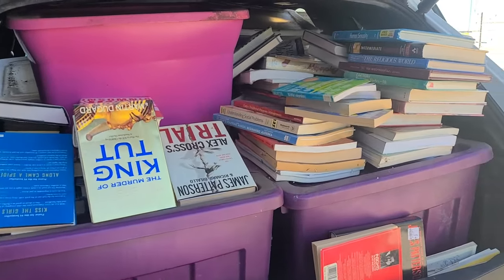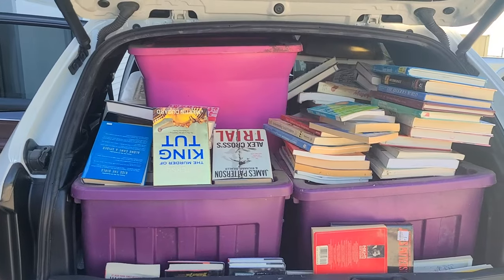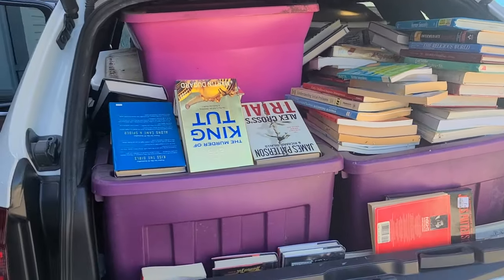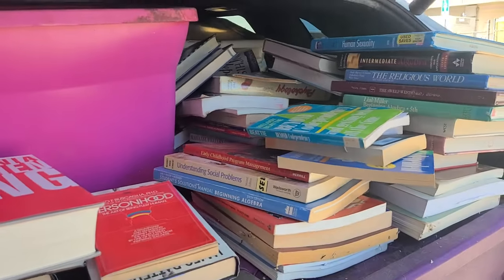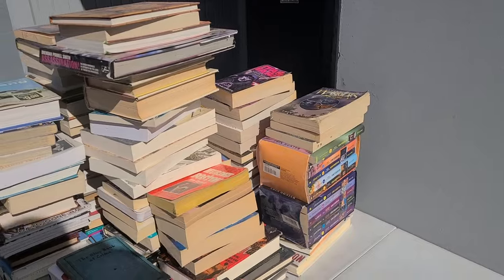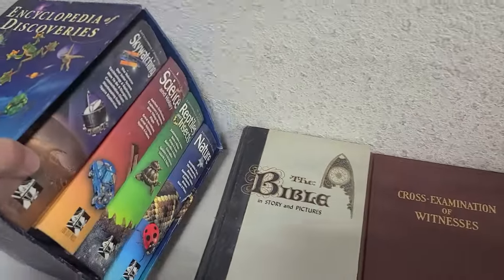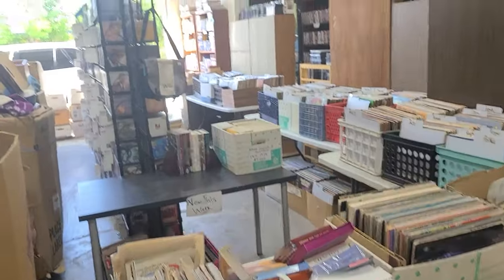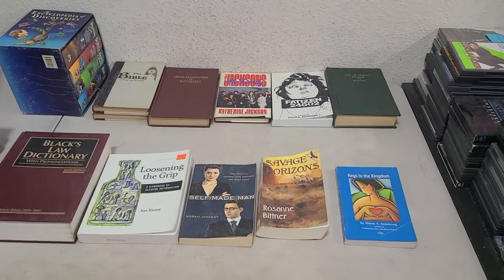Is A Dirty Free Book Pick Up Worth Your Time?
I picked up fifteen tubs of books from a person's front porch this week. While the tubs were filthy the books, for the most part, were in good shape. I found some books for online sale and to put in my bookstore. Sometimes you will have to endure a not so ideal pick up situation in order to find quality books.